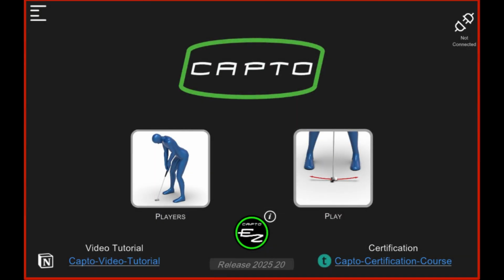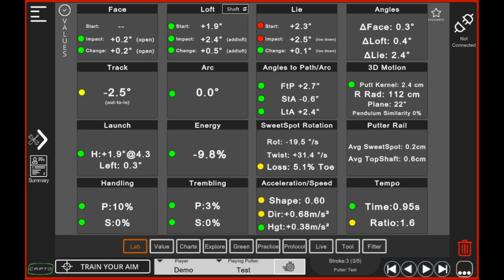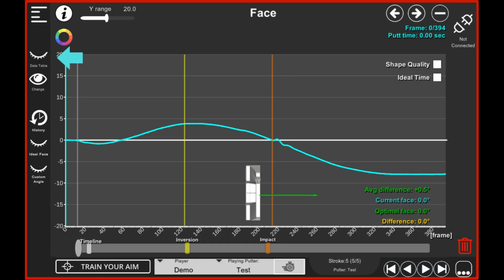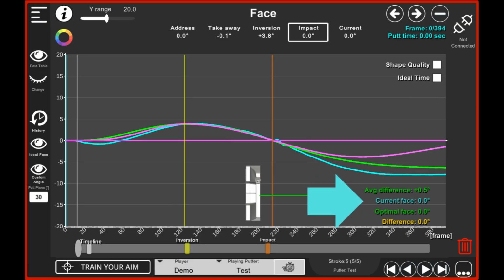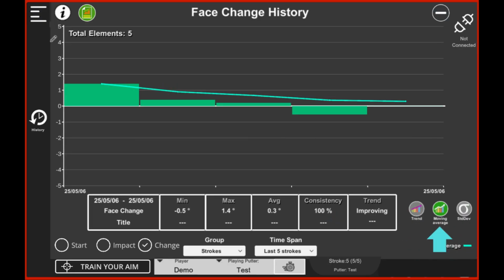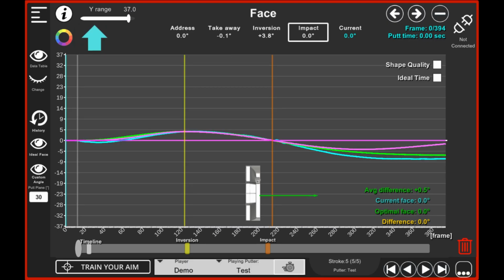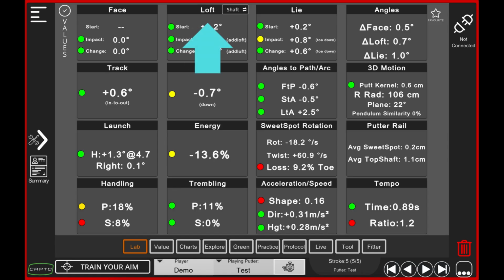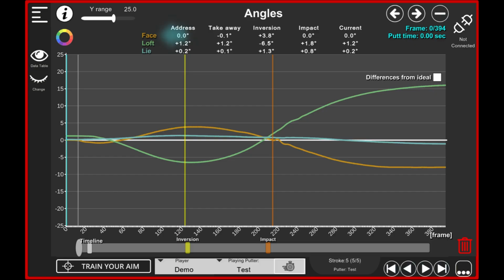Capto Golf App - Face, Shaft/Loft, Lie and Angels comparison.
Improve Your Putting with Capto Golf  App.
The app can transform your putting game using real-time data and precision analytics. Whether you're a coach or a player, Capto provides in-depth metrics to help you understand and improve your technique on the green.
In this episode we offer a description of main metrics in lab page.
First episode is related to main angles.

Enjoy Capto!